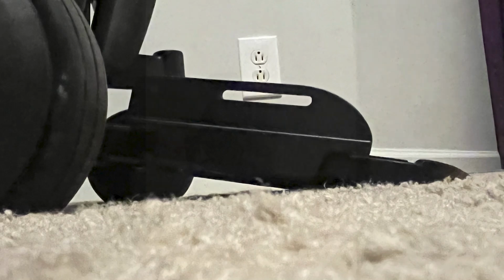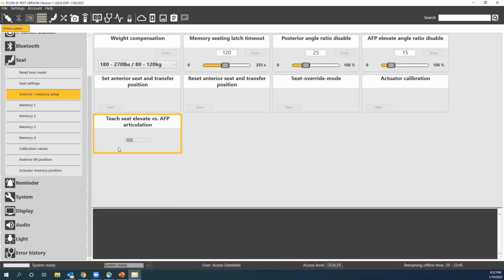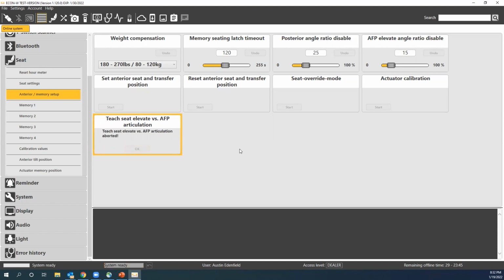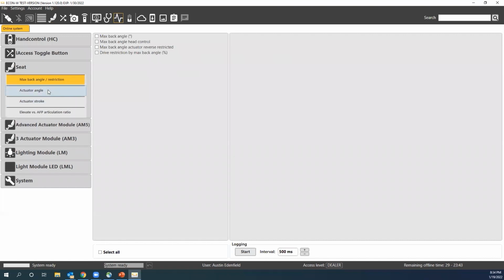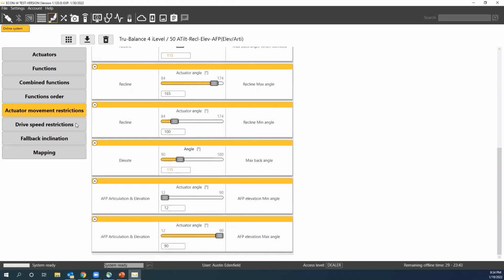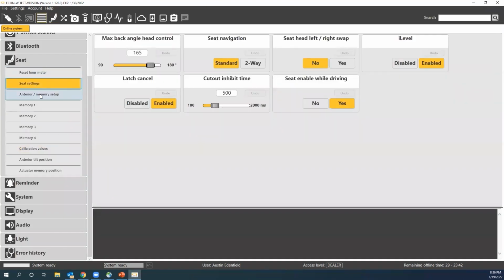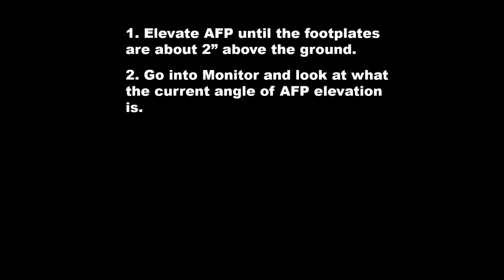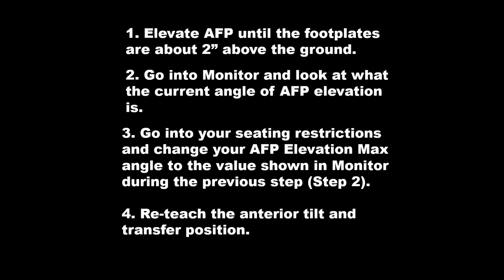EDU114-42 Plantar Flexion Considerations for TB4